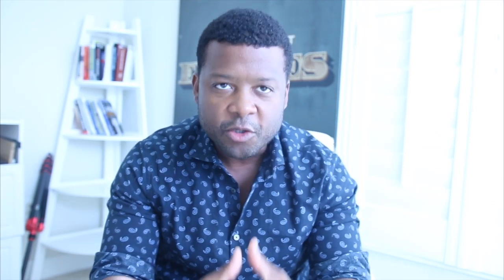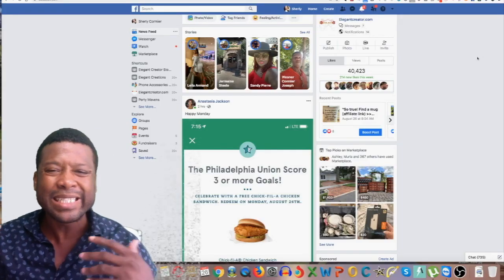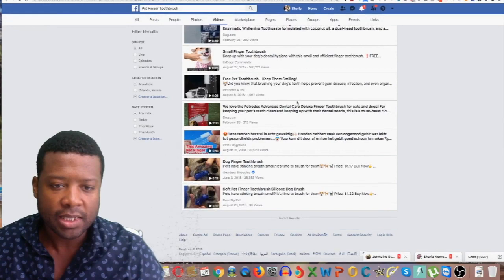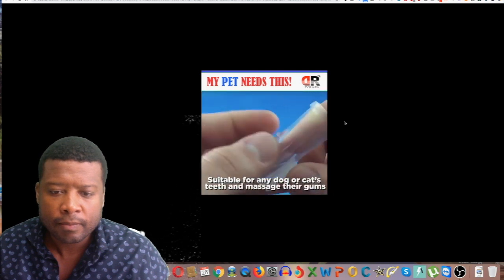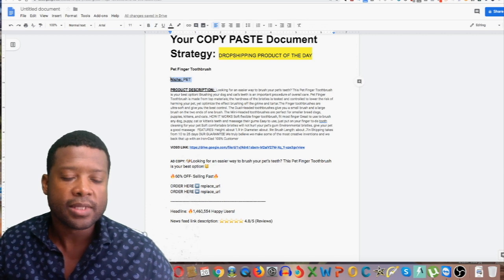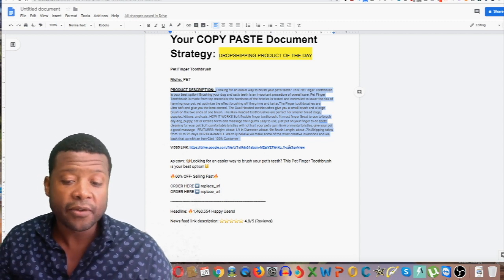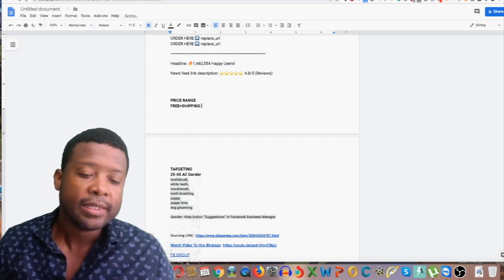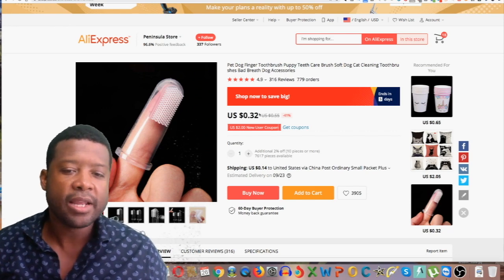Shopify Dropshipping Product You Can Use To Make $300-$500 + per day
Many people are struggling to build a business online with shopify and i believe this is the one thing that will change everything for you if you are a newbie or a veteran who simply tired of the tidious process of looking for data, looking for product that converts...

Video Skips:
0:10 Shopify - New Tool That Will Make US Millions
1:05 Shopify the house
2:30 Artificial Intelligence Software
3:07 In Computer walkthrough of product
4:15 Facebook Ad Campaign objective
5:50 Getting all done for you LINKS
7:21 Example of made ads
9:02 Invitation to no quitters shopify group

This video is about Shopify Dropshipping Product You Can Use To Make $300-$500 + per day